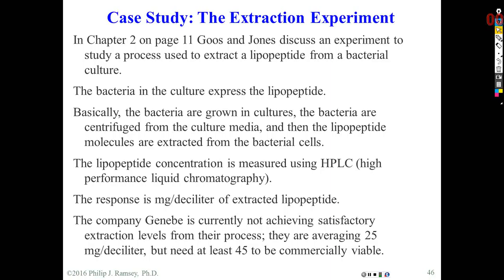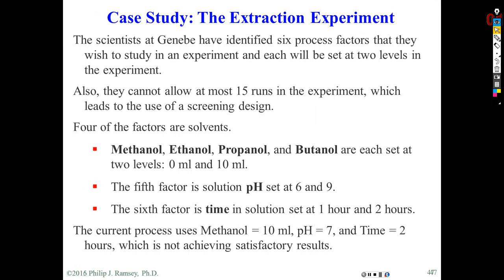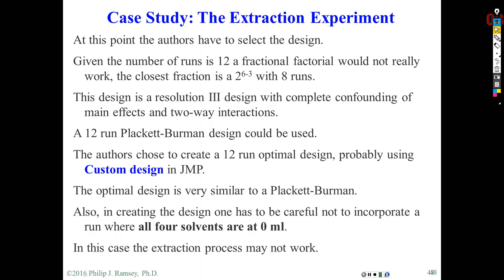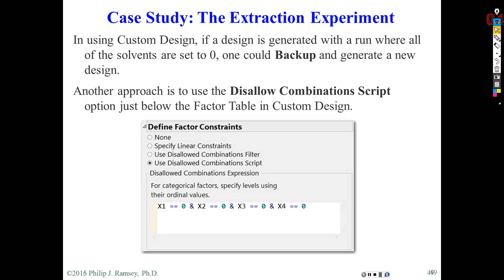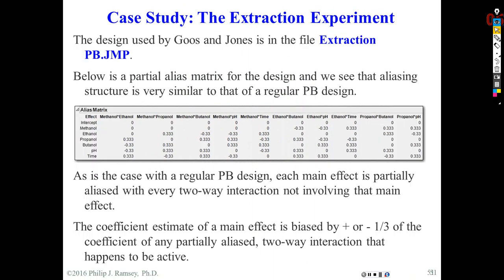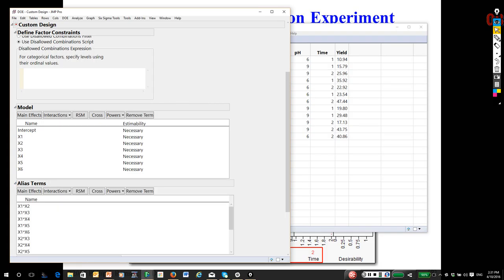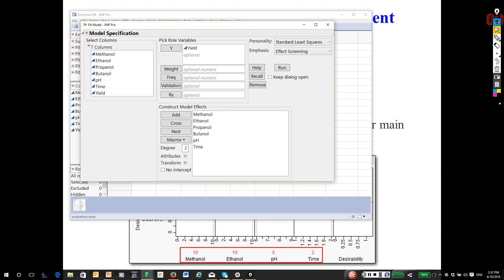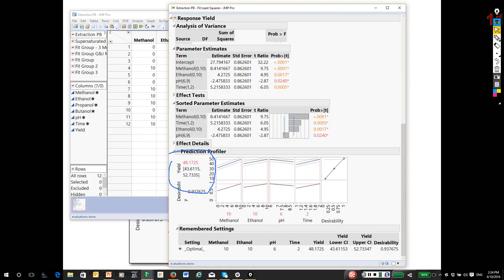32 The Extraction Experiment